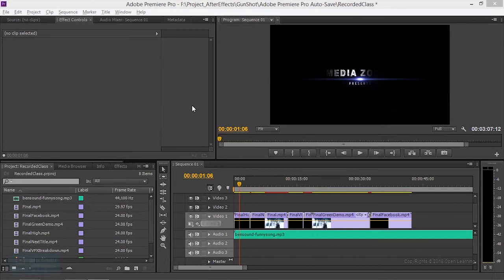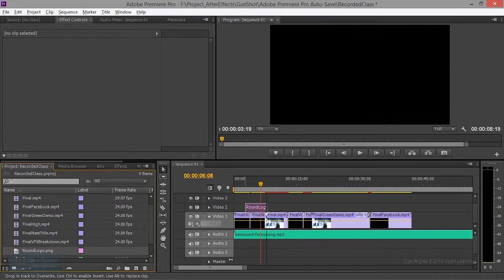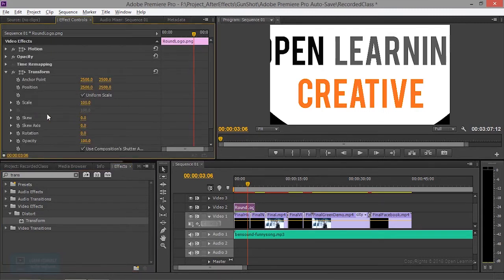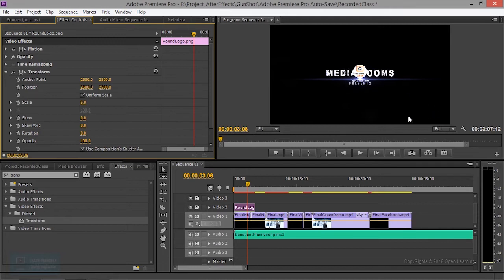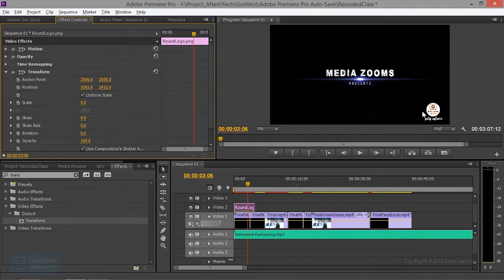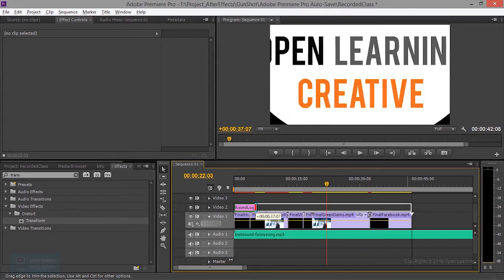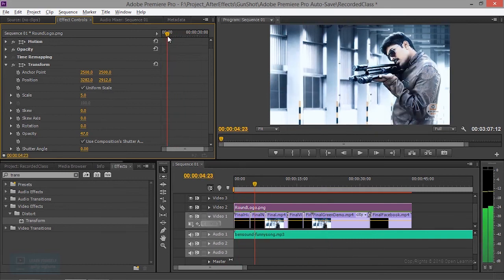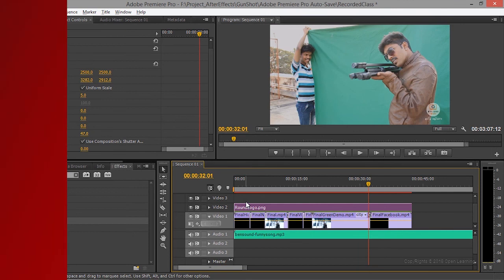Premiere Pro Tutorial for Beginners | How to add logo into the video | Lesson 11/16 | Tamil Tutorial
Complete Nuke Tutorials for Beginners